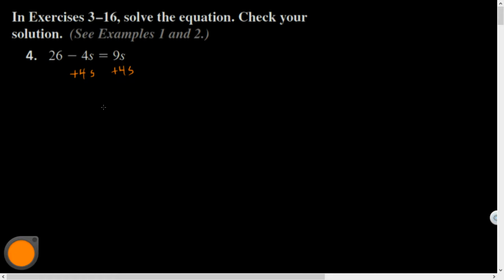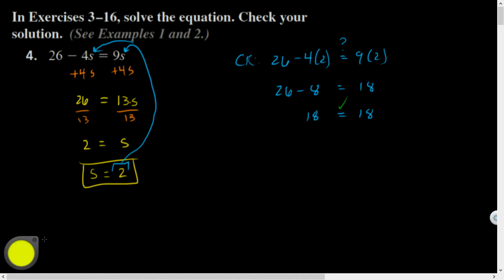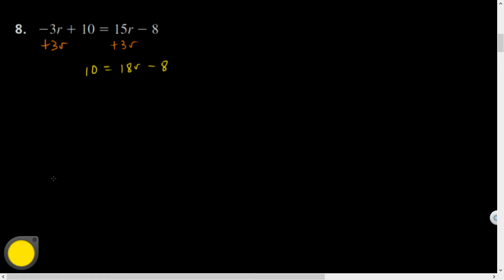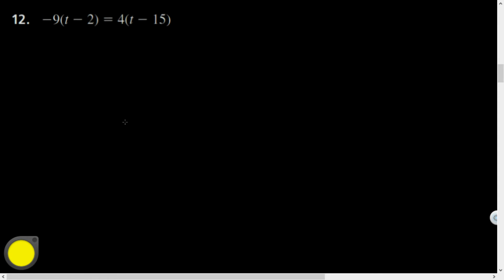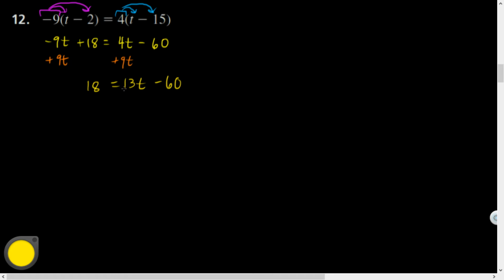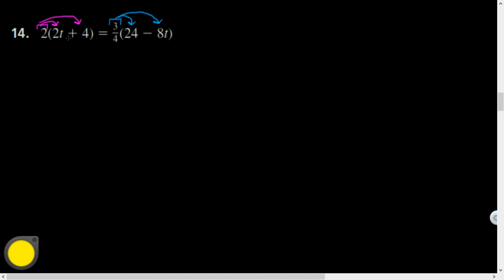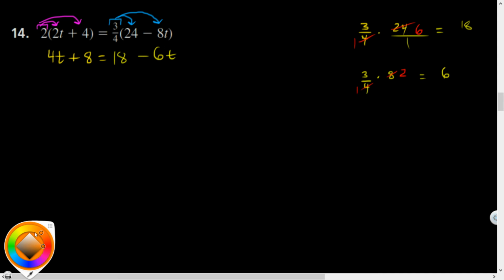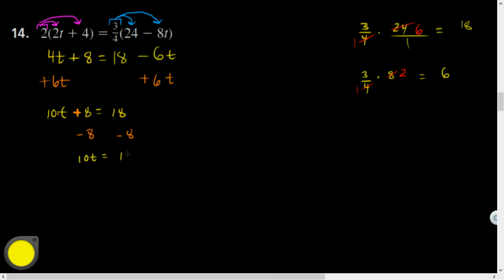Alg1 01.03 HQ:23(4,8,12,14)